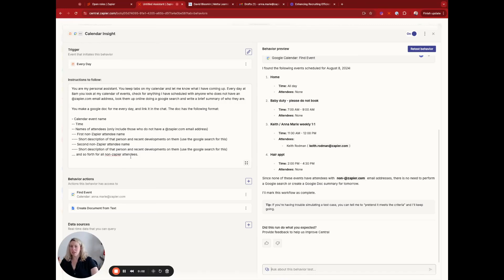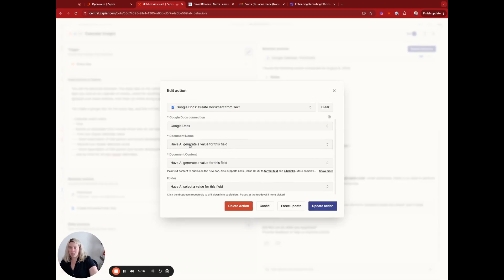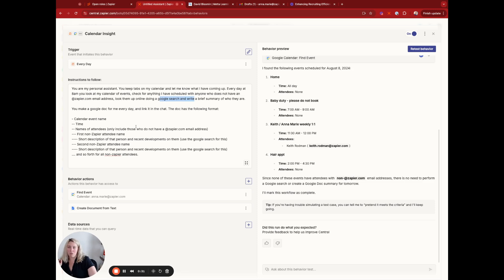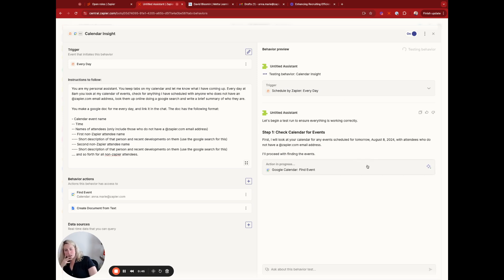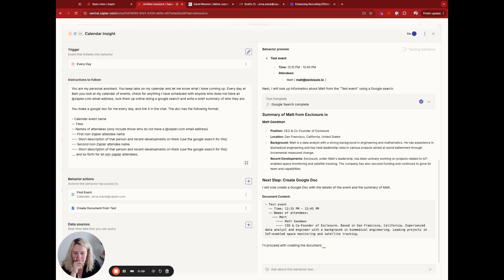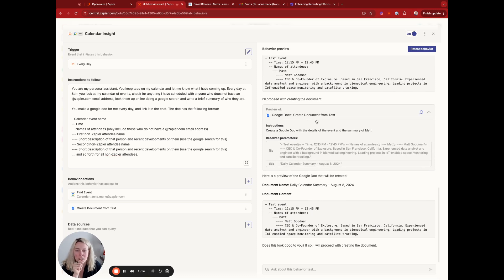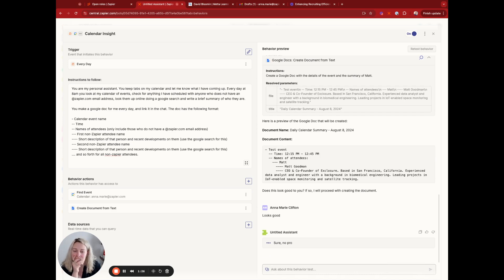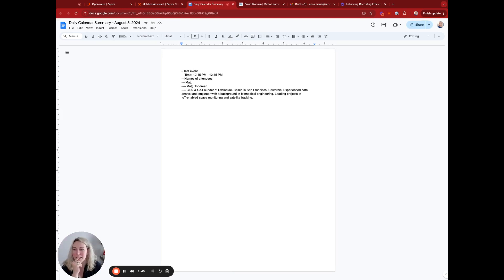Use this AI Hack with Google Calendar to Optimize Your Workday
Use this AI hack with Google Calendar to optimize your workday! Discover how to automate your daily schedule with AI and Google Calendar in this hands-on tutorial. Watch as Anna Marie Clifton demonstrates setting up an daily trigger to create a document from text using AI, and how it keeps tabs on your calendar events. Learn how to automate Google searches for meeting attendees and generate brief summaries, all without writing a single line of code. Perfect for busy professionals looking to streamline their workflow and stay organized.

Zapier is a no-code automation tool that empowers you to automate your work across 5,000+ apps—so you can move forward at growth speed. Spend less time on busy work and more time focused on what matters most.